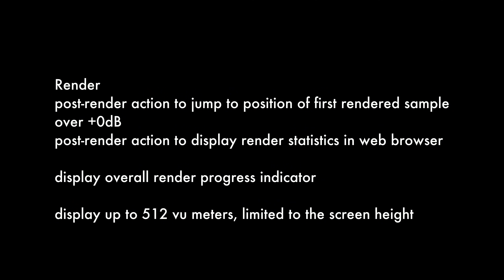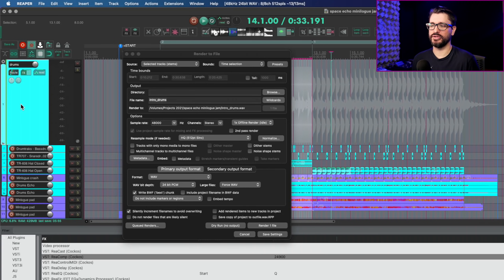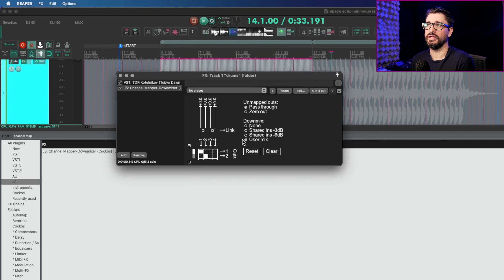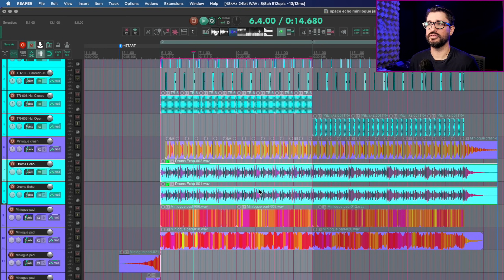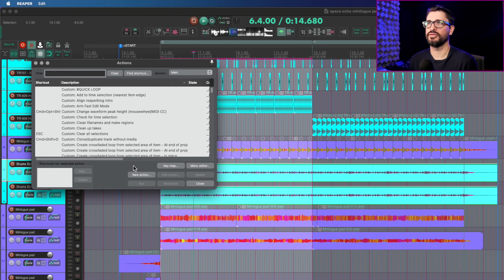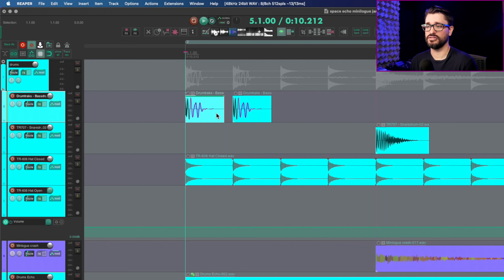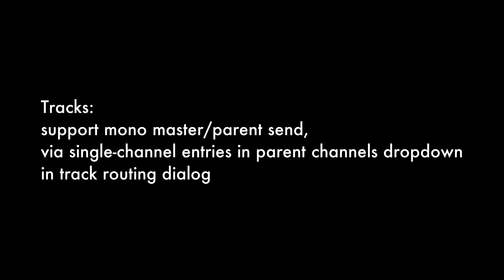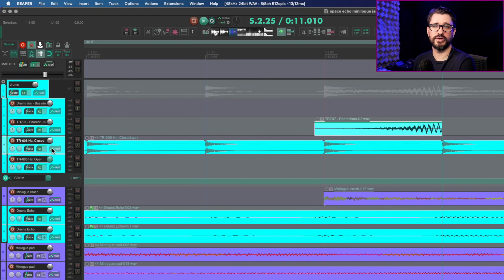New features in REAPER v6.35 | LUFS track meters and more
Here's what's new in REAPER version 6.35. VU meters can show LUFS, Jog up to 1x to 8x, master/parent sends in mono and more

00:00 - Intro
00:22 - Render window improvements
01:55 - Render Normalization changes
02:48 - disable calculating loudness stats
03:29 - FX Global Bridging removed
05:00 - channel mapper stereo link
05:54 - IDE color preset added to preferences
06:33 - jog rate up to 8x
07:25 - Peaks display / Zoom
08:23 - action list synonyms
09:24 - Freehand draw with snap
11:36 - Marquee zoom
12:52 - Media item changes
15:22 - Mono master/parent send
16:34 - Track VU loudness metering